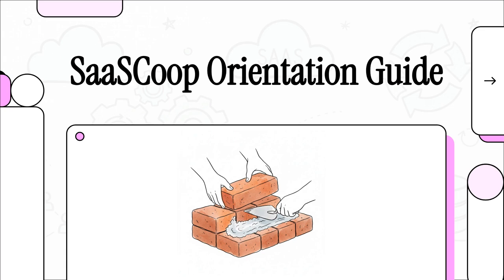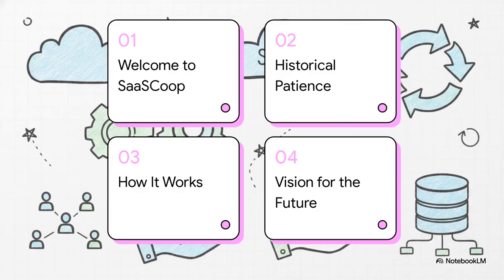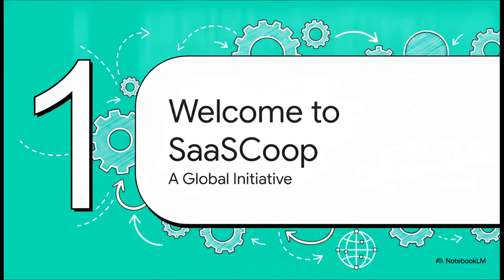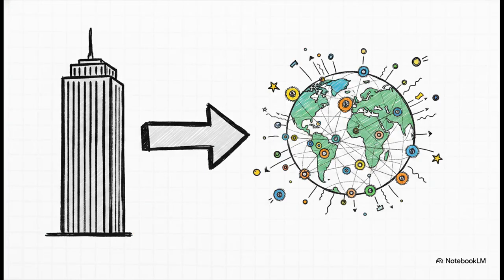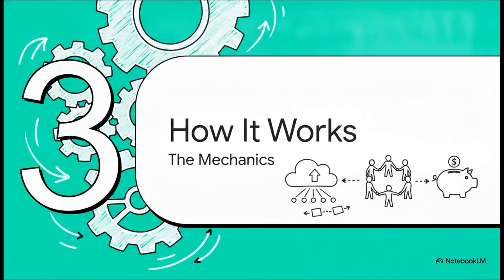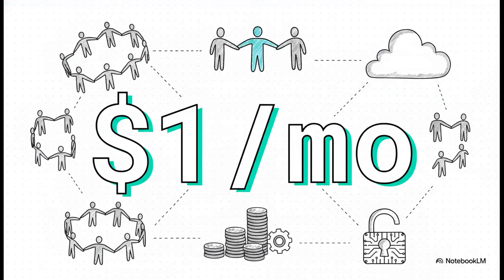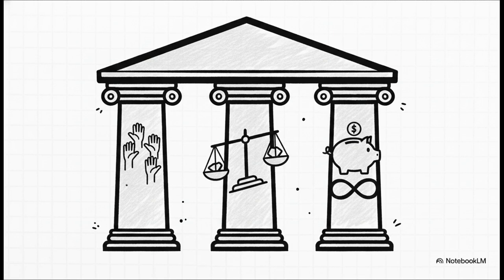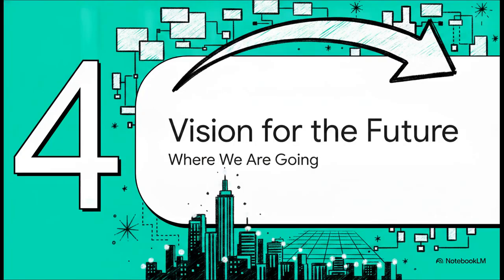EN#07SaaSCoop Orientation Guide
Welcome to the SaaSCoop Orientation Guide!

In this episode, you'll learn the fundamental principles, values, and operating model of SaaSCoop, a digital cooperative dedicated to collaborative innovation and the development of Software as a Service (SaaS) solutions.

This guide is designed to help new members, partners, and anyone interested in understanding how SaaSCoop works and how collaboration drives innovation within our community.

## In this video, you'll learn:

✅ What SaaSCoop is
✅ Our mission, vision, and core values
✅ How the digital cooperative model works
✅ The importance of collaboration and shared knowledge
✅ How to become part of the SaaSCoop ecosystem

At SaaSCoop, we believe that innovation is stronger when people work together. By combining technology, cooperation, and shared purpose, we create solutions that generate value for individuals, organizations, and society.